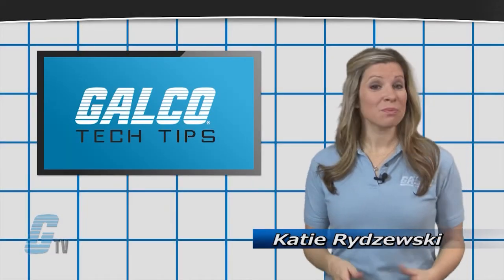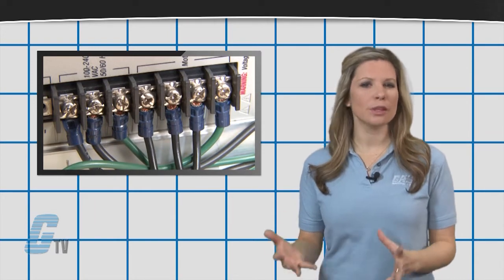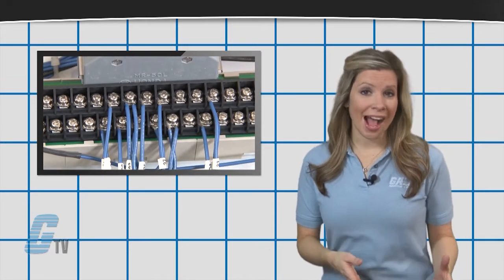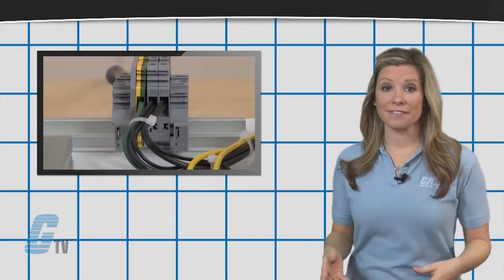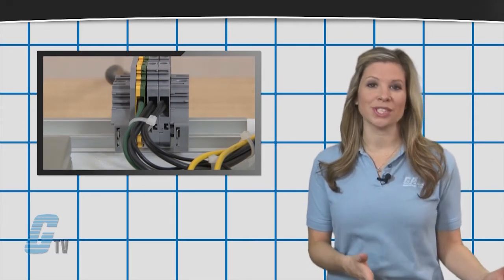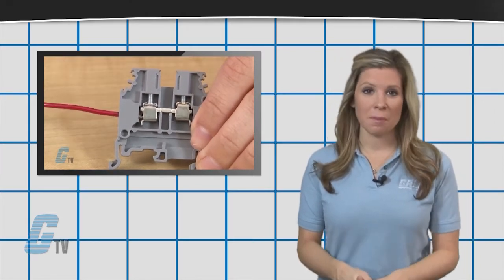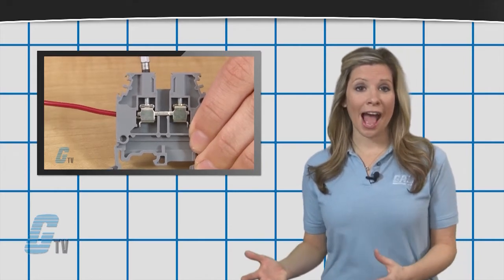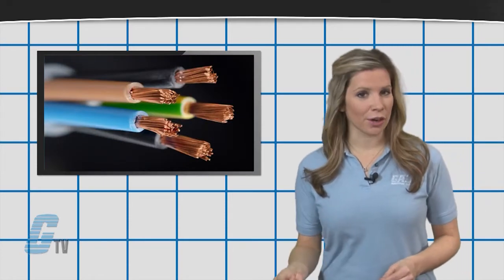What's the Proper Torque for Screw Terminals? - A GalcoTV Tech Tip | Galco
Proper Torque for Screw Terminals - Tech Tip presented by Galco TV.